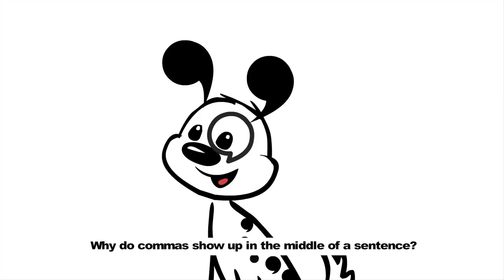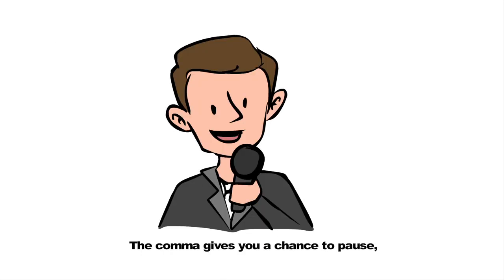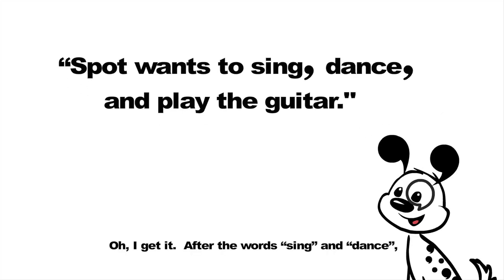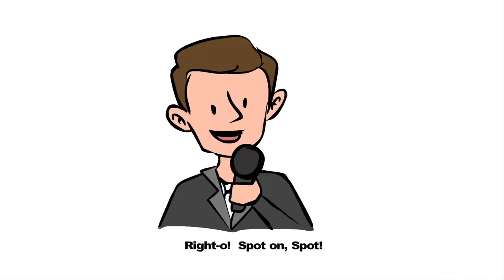The Punctuation People: The Commas & The Stoppers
Thanks!